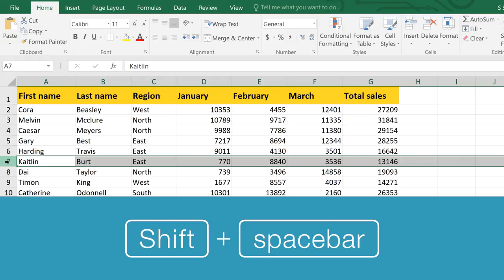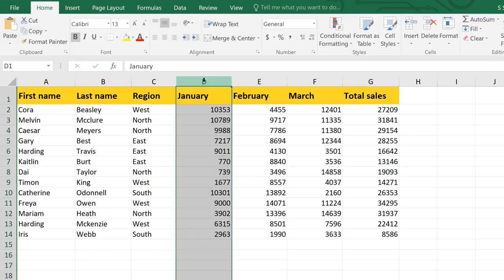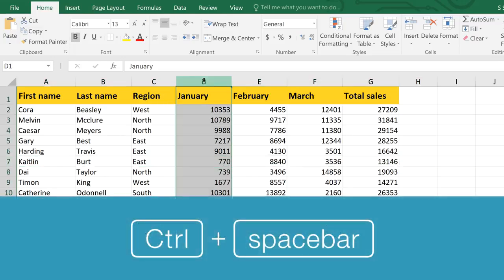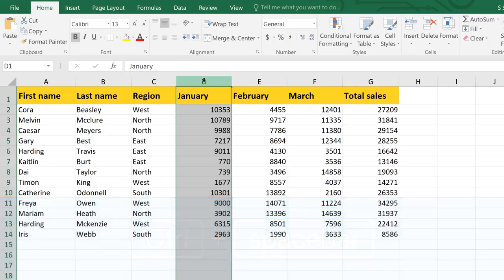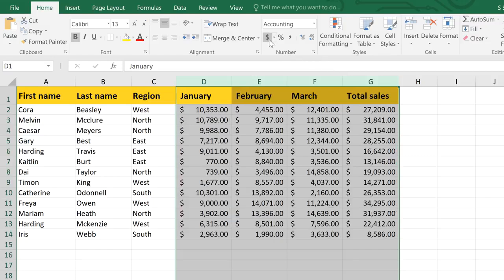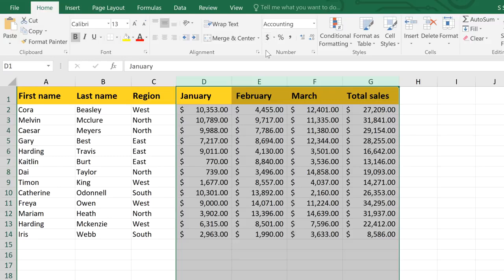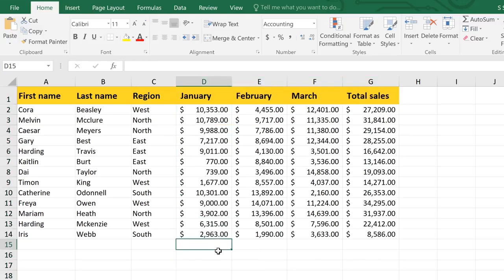Excel Quick Tip Select an Entire Row or Column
Speed up your spreadsheets in seconds. Click the row number or column letter to highlight everything, or use shortcuts: Shift+Space selects the whole row, Ctrl+Space selects the whole column (Windows and Mac). Great for fast formatting, sorting, copying, or deleting. Save this and try it now ⚡✅